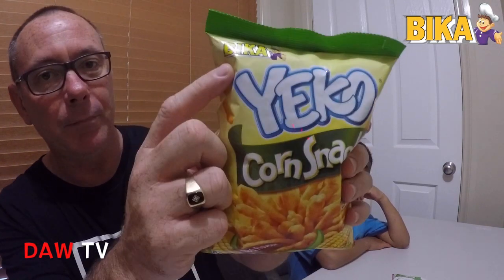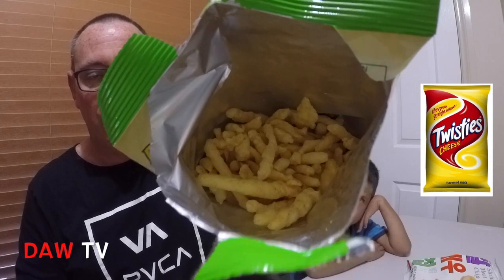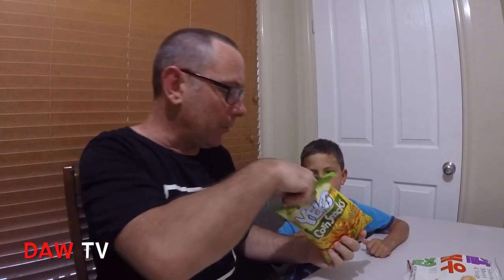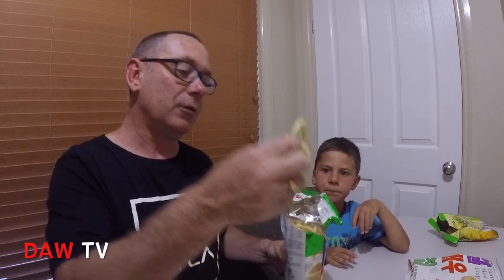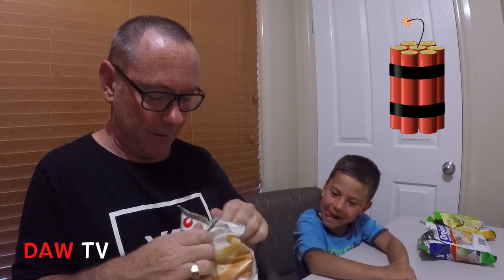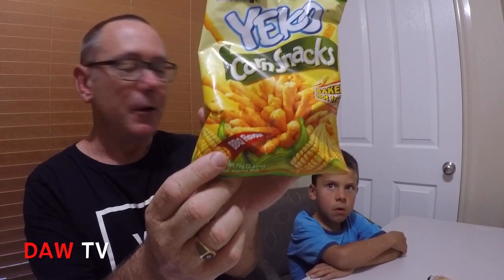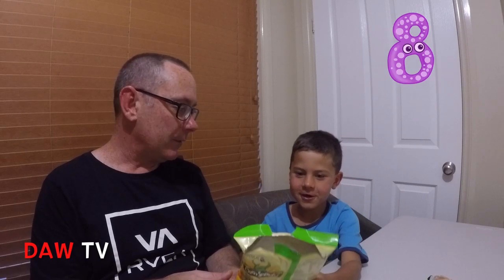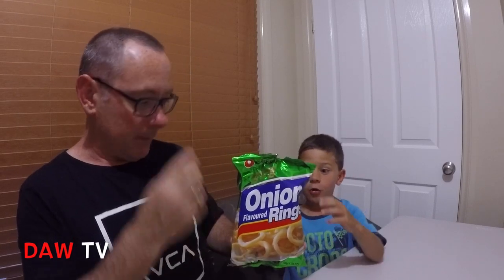Asian Snacks!!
We try some tasty Asian snacks - Onion Rings, Shrimp Meat Crackers and  BBQ corn snacks! These treats looked a little different to us so we though we would give them a go!!